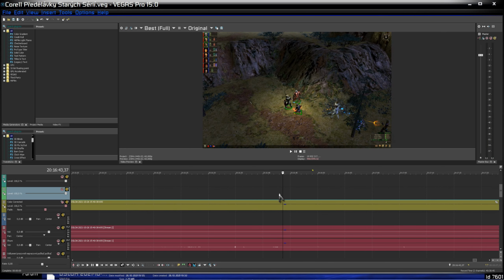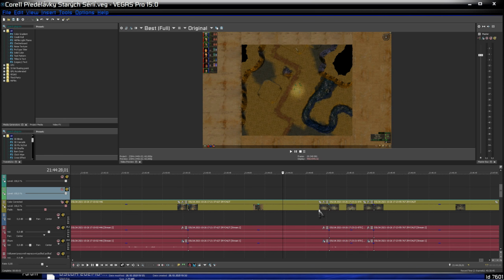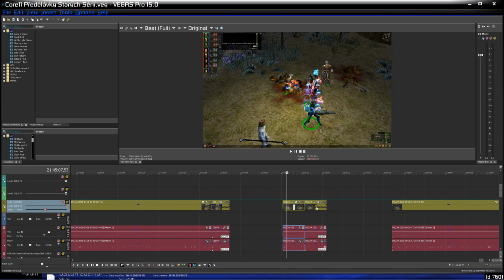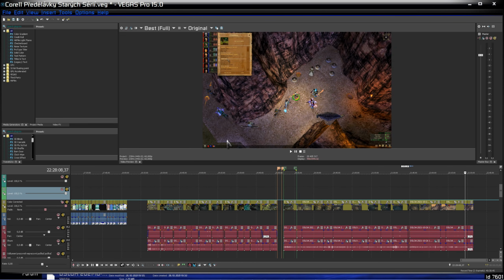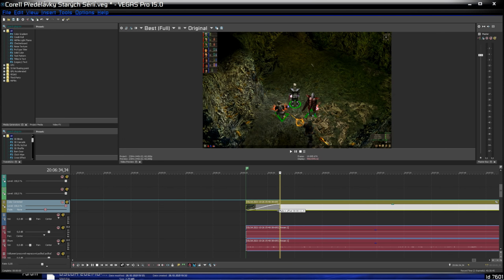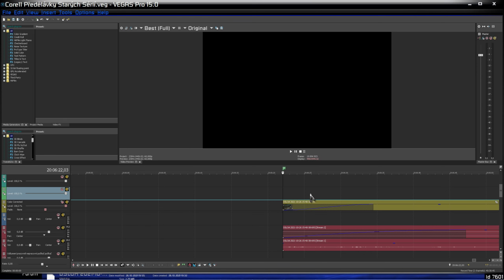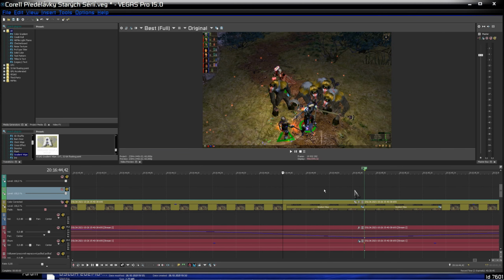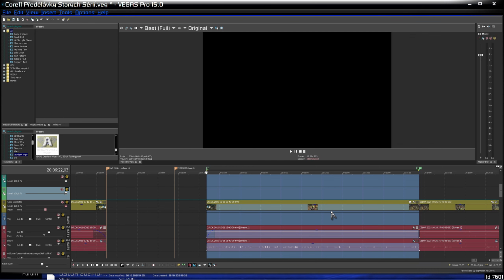Video Creation Tutorials V2 |06| Magix Vegas Pro Basics part ³⁄₃ [EN/CZ]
The Closed Captions may contain additional commentary. On the web version of Youtube, it is possible to turn them on in the lower right corner of the player.

Pro překlad do češtiny (a dodatečné komentáře) si zapněte titulky. Ve webové verzi Youtube přehrávače jsou dostupné v pravém dolním rohu.

Chapters/kapitoly:

0:00 - Splitting into episodes / Rozstříhávání na epizody
1:30 - Clip border dragging / Přetahování okraje klipu
1:48 - Splitting a text is bad / Rozstřihnutí textu je špatné :)
2:53 - Fast-forwarding a clip / Zrychlení klipu
6:16 - Splitting into episodes 2 / Rozstříhávání na epizody 2
7:11 - Game Audio Balancing / Rovnováha herního audia
8:44 - Episode Transitions / Přechody pro epizody
14:35 - Mass Editing / Hromadné úpravy
16:08 - Rendering into a file / Vykreslování do souboru
14:45 - Other info / Další informace
18:19 - My history with Vegas / Má historie s Vegasem
19:31 - Epilogue / Epilog

Aim To Head - Forbidden
Aim To Head - Selene
Aim To Head - Wired
Aim To Head - Laguna
Aim To Head - Gloves